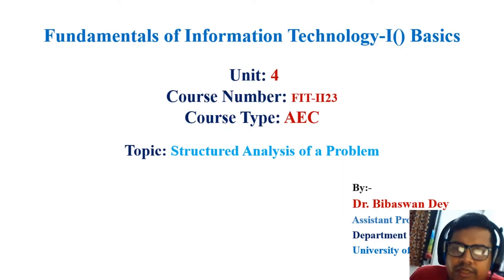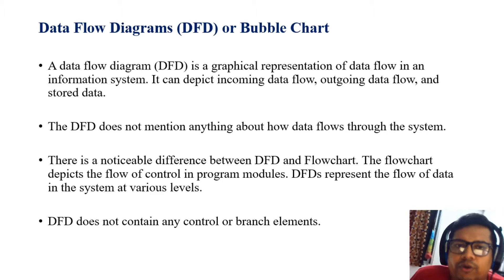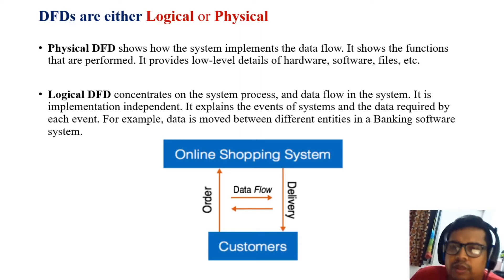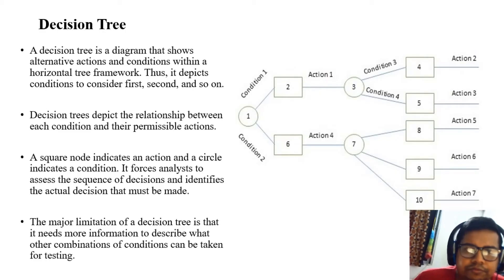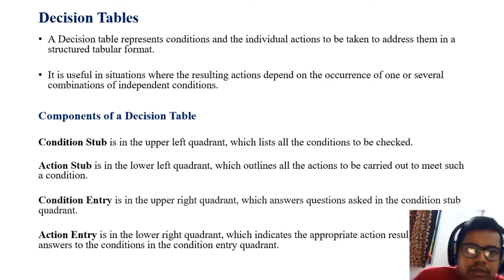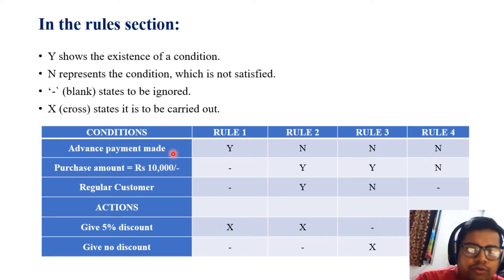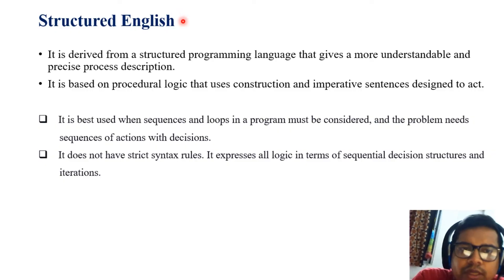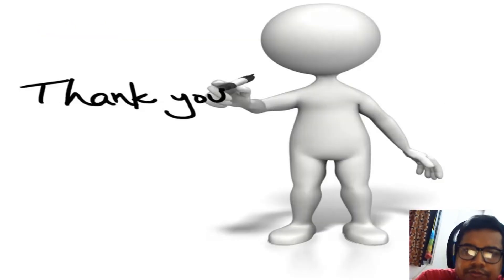Structured Analysis of the Problem